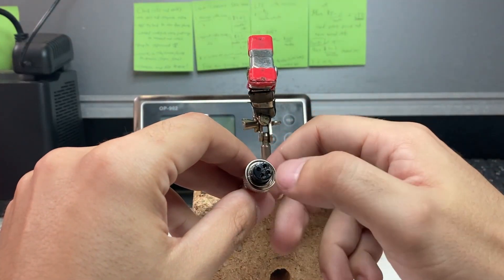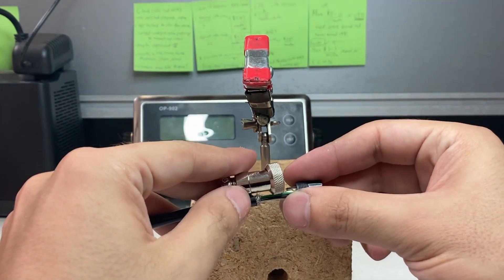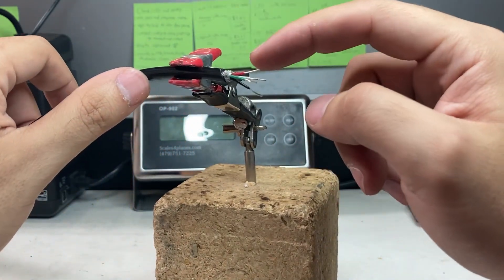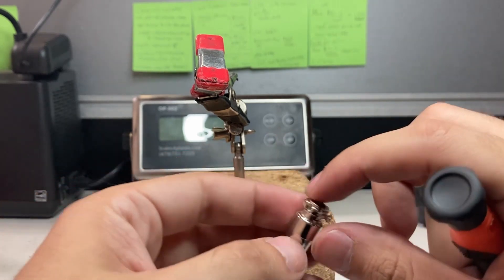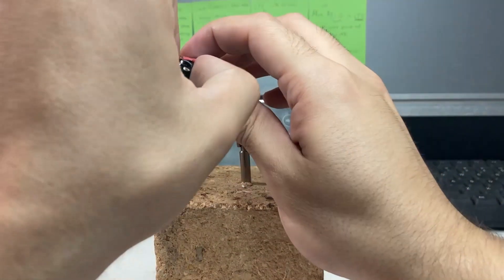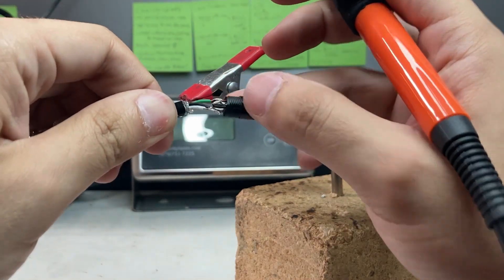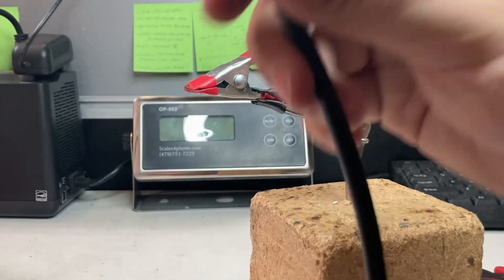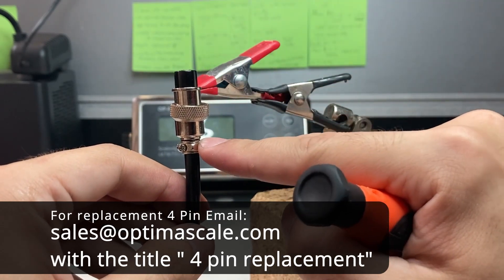How to solder 4 Pin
How to solder a 4 in connector to a load cell. If you want to purchase a 4 pin connector from us